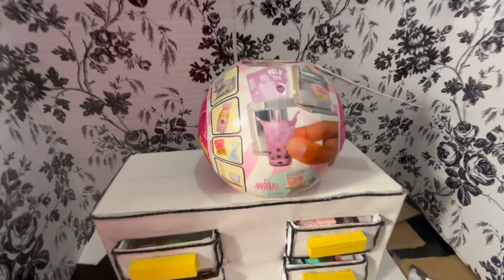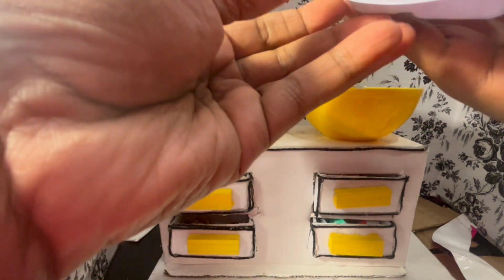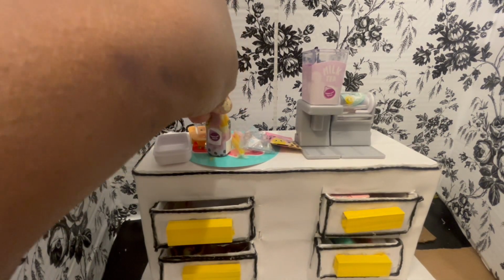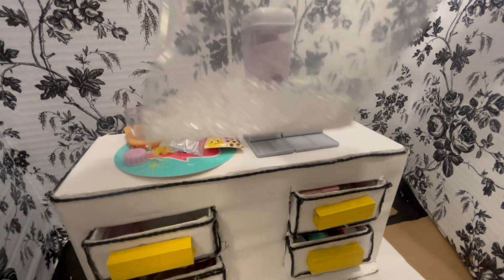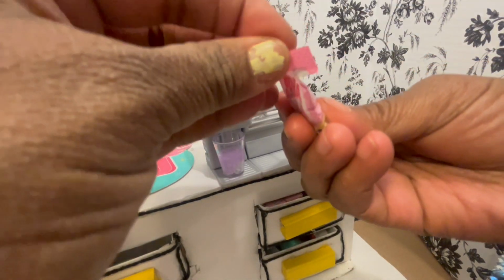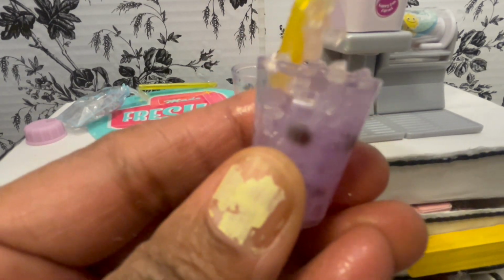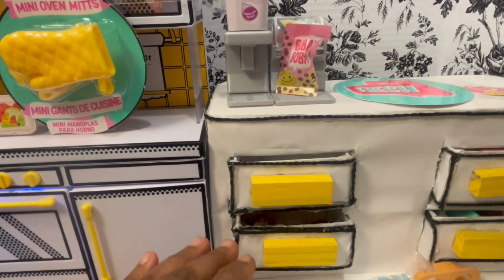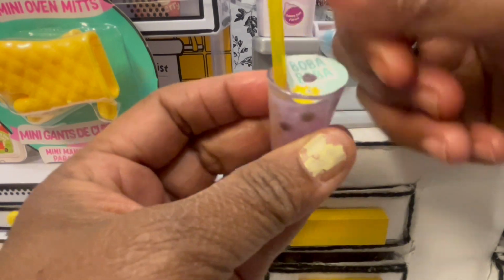Make It Mini Appliances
This video is intended for ADULT DOLL COLLECTORS and viewers over 13 years old.

We will be showcasing Rainbow High Doll Collection and Playsets.
Please share and help Newt and Tru Bear get to 1k views. We love yaw.

This week I am showcasing Rainbow High

Take a look at this honest review and unboxing. My thoughts and my opinions.

This video is not sponsored. I buy everything with my own

This channel and all of its videos are made for a General Audience and not “directed to children” within the meaning of Title 16 C.F.R. §312.2, and are not intended specifically for children under 13 years of age. Kelz Krazy Kidz and its owner(s), agents, representatives and employees (collectively referred to as “Channel”) does not collect any information from children under 13 years of age and expressly denies permission to any third-party seeking to collect information from children under 13 years of age on behalf of Channel.

Stay Blessed
kel

“NOTWITHSTANDING THE PROVISIONS OF SECTIONS 106 AND 106A, THE FAIR USE OF A COPYRIGHTED WORK, INCLUDING SUCH USE BY REPRODUCTION IN COPIES OR

check out a fabulous Doll Group I enjoy, tell them @kelzkrazykidz sent you.